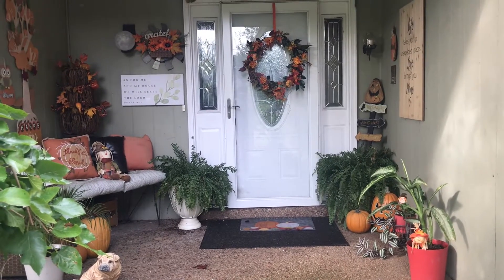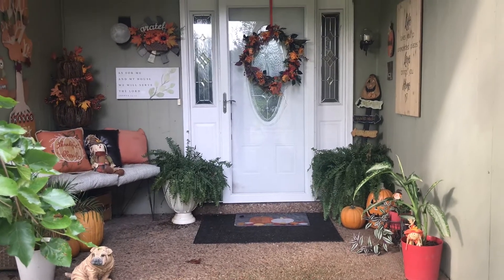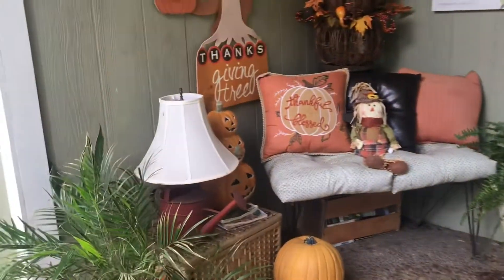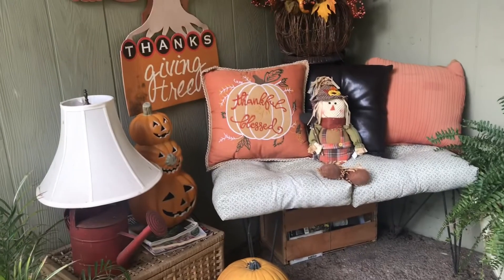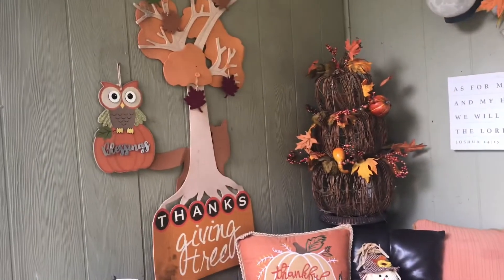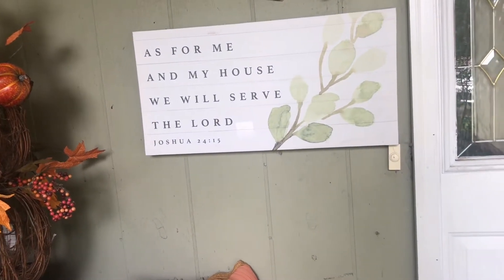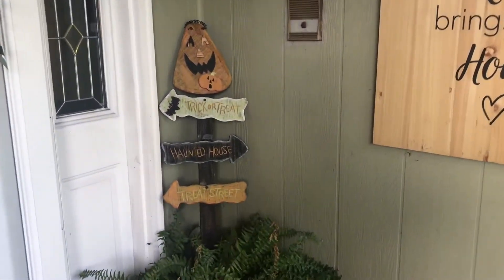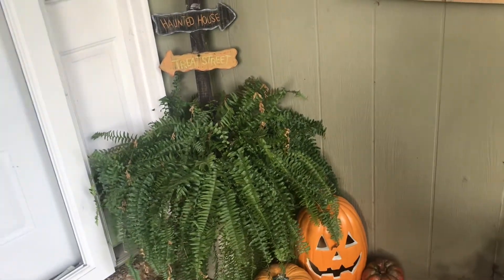Fall Front Porch Decor 2021